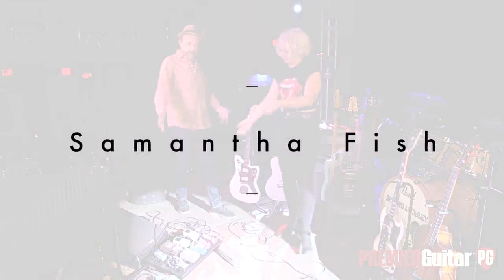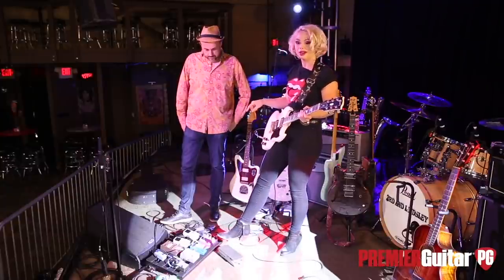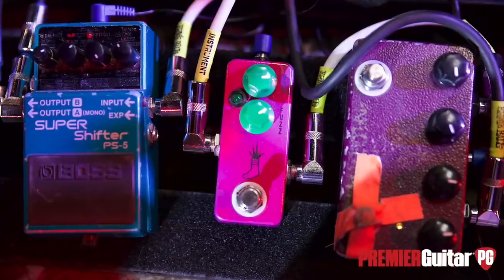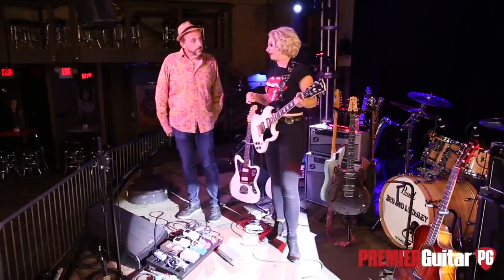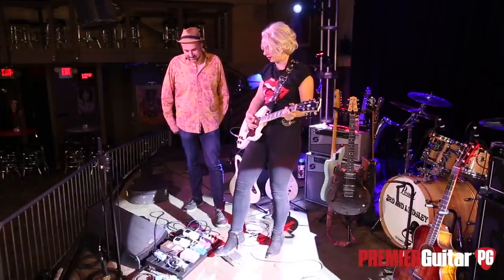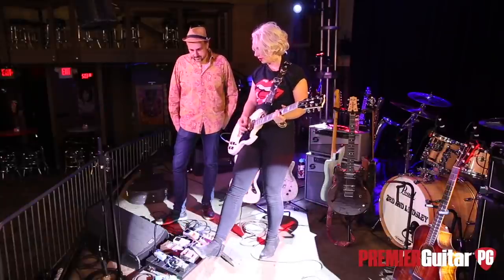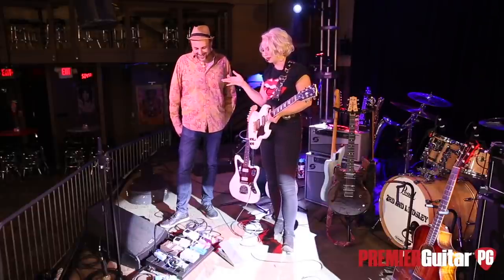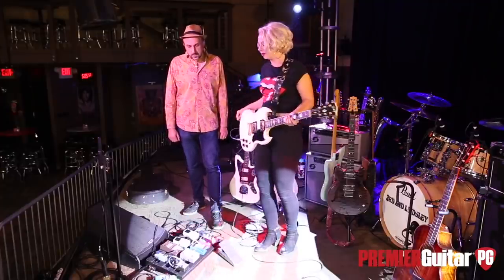Samantha Fish's Pedal Playground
Watch blues-rock star @samanthafish3245 go through and taste test her current pedalboard.